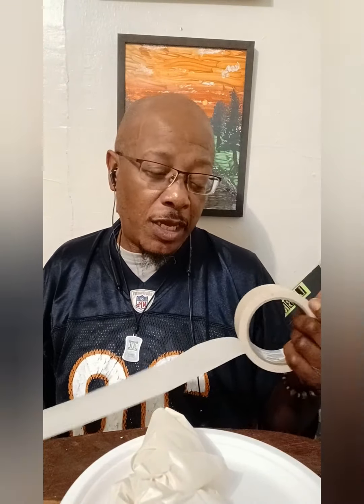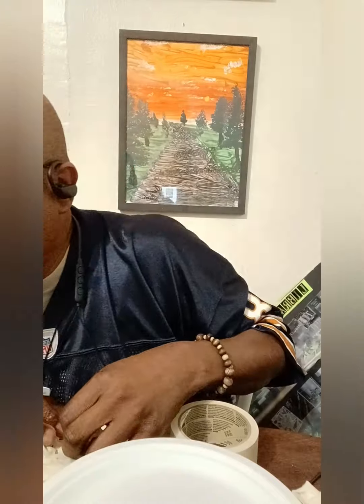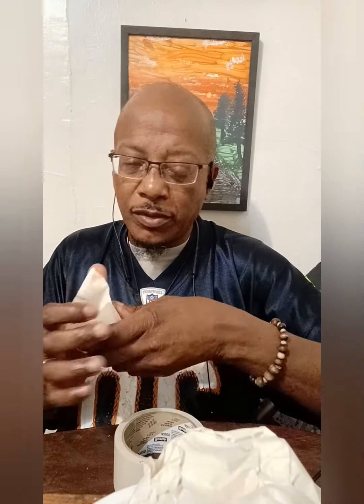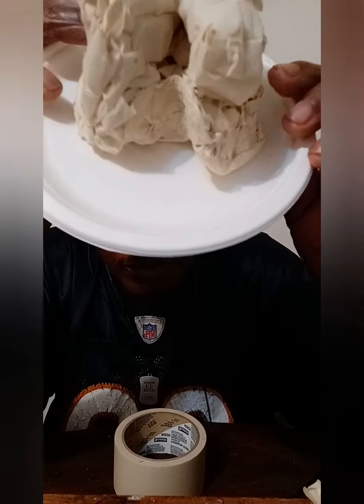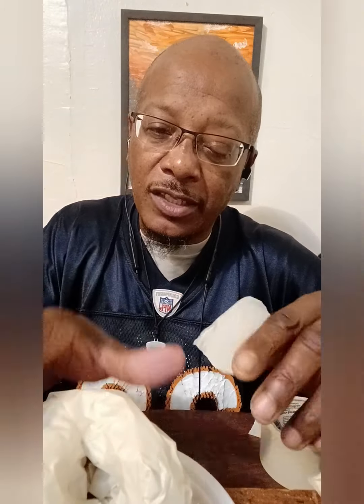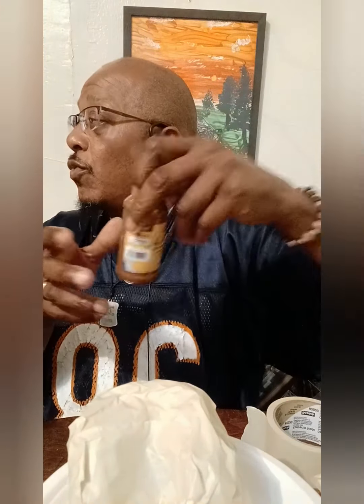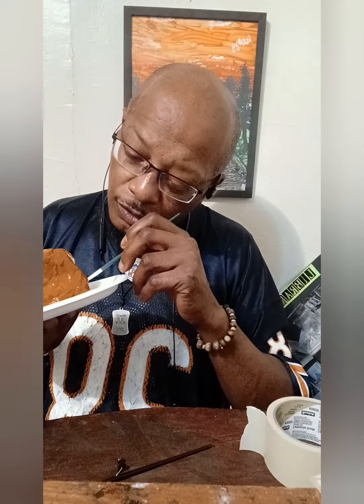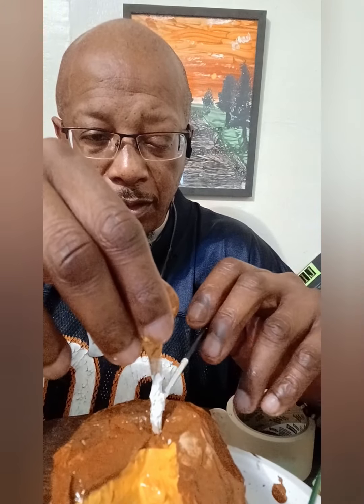Masking Tape Treasure....... Thornridge Highschool 🤾🐯🐯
masking Tape Treasures